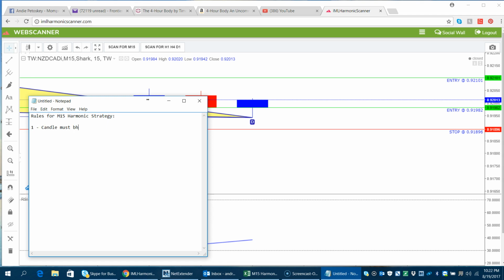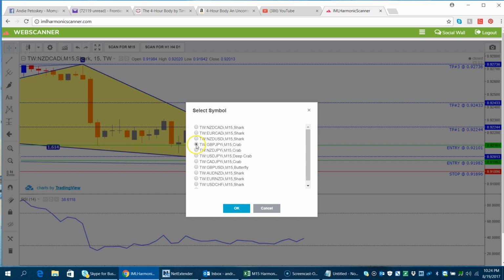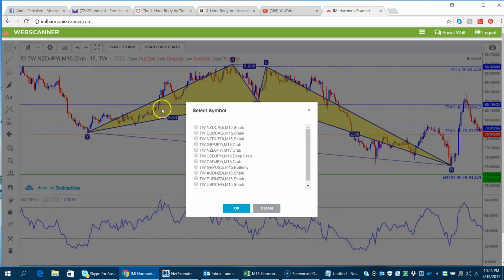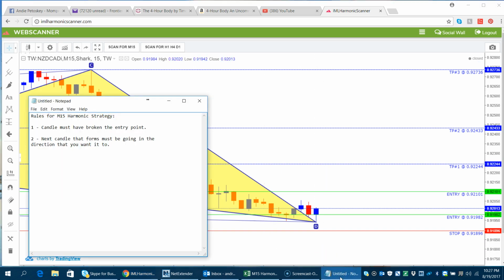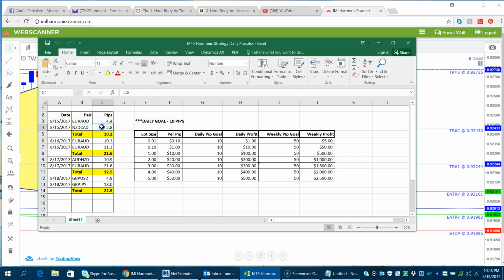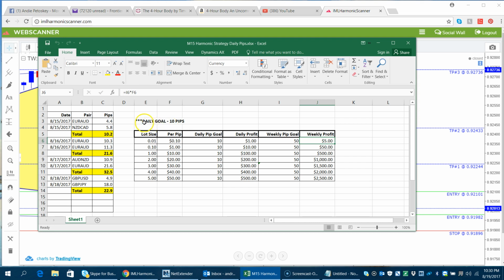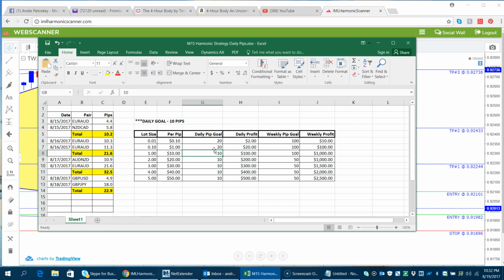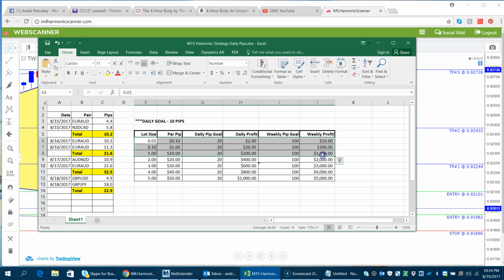[UPDATE] iMarketsLive IML Harmonic Scanner Ninja Strategy - How to Turn $1500 into $200K!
iMarketsLive IML Harmonic Scanner Ninja Strategy - How to Turn $1500 into $200K!

UPDATE!!!

This video is an update on the IML Harmonic Scanner strategy that was shared by a fellow member of IML. This gentleman shared a simple and doable method of using the Harmonic Scanner to consistently WIN every day.

And I am now sharing it with you!

I tested this new strategy for the past 4 days and wanted to share my results with you... you can do this!

This is so easy... and so exciting.

The fact that ANYONE can succeed using this strategy is so exciting!

Blessings,
~Andie

(iml)
(iml harmonic scanner)
(imarketslive harmonic scanner)
(imarketslive)
(imarketslive scanner)
(forex trading)
(forex trade)
(forex market)
(forex training)
(iml fusion trader)
(harmonic scanner)
(forex profits)